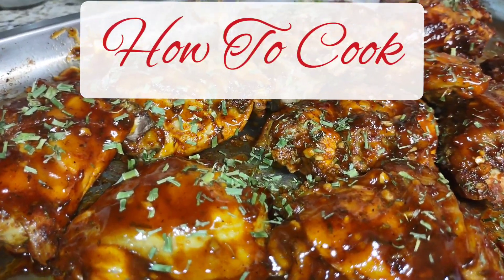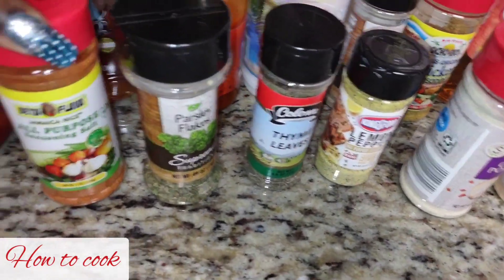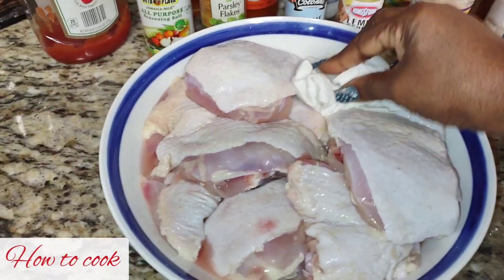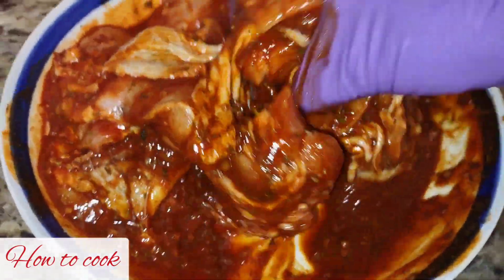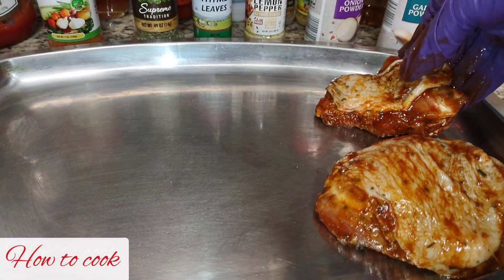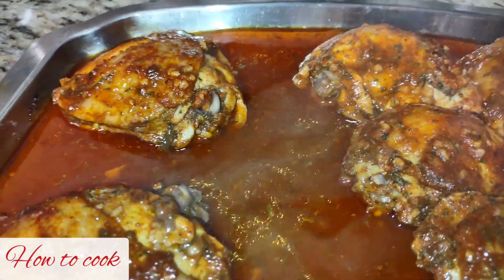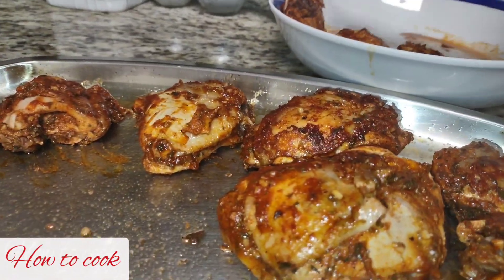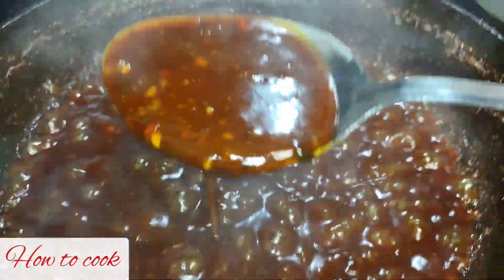🌹OVEN BAKED CHICKEN THIGHS NEVER TASTED SO GOOD😋UNTIL YOU'VE COOKED IT THIS WAY🤫‼️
Hello my love bug gooooooooodies

Another Requested recipe is finally here on your table How To Make HONEY GARLIC CHICKEN DRUM STICKS

chicken thighs
1 tsp apple cider vinegar
1 tbsp. all purpose seasoning
1 tsp salt/1tsp black pepper
1 tsp cinnamon powder
1 tsp lemon pepper
dried thyme
1 tsp onion powder/1 tsp garlic powder
1 tbsp. paprika
1 tsp ground ginger
1 tbsp. cane sugar
1 tbsp. fresh garlic
hot pepper saUCE (AS NEEDED)
Parsley (as needed)
1 tbsp. extra virgin olive oil
2/3 tbsp ketchup (optional

MAKE SAUCE
use sauce from chicken
1/4 brown sugar
1 tsp pepper 🌶️ flakes

BAKED IN A PRE HEATED OVEN ONLY
@375 TOTAL BAKING TIME 1 HOUR